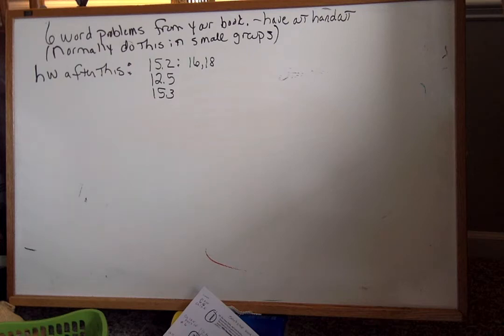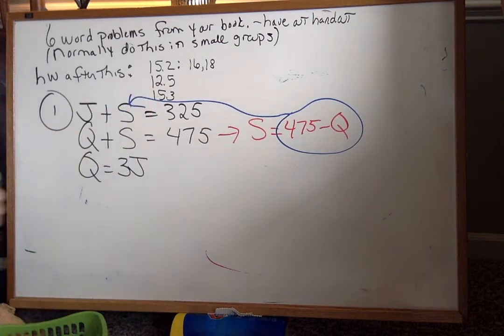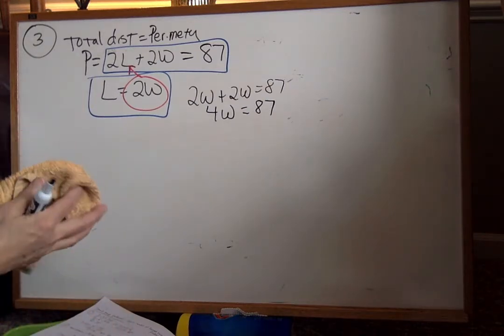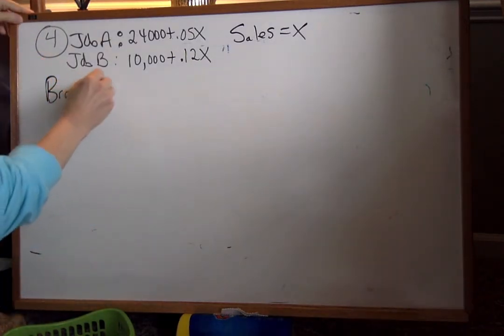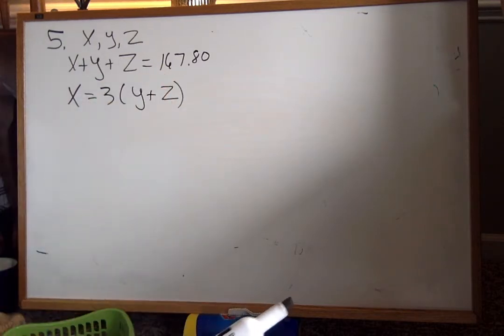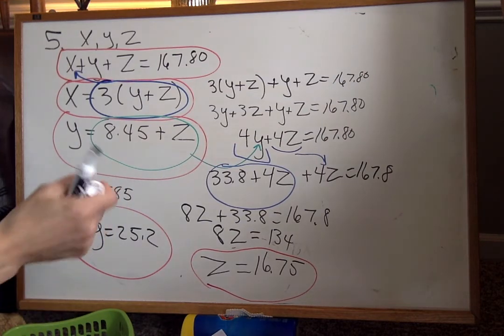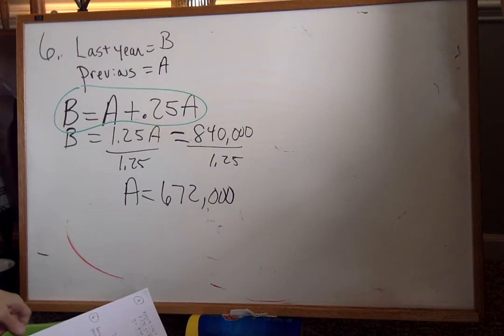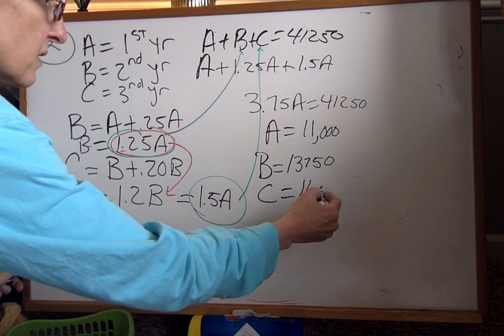mayhem 207 algebra video #3 sml grp word problems